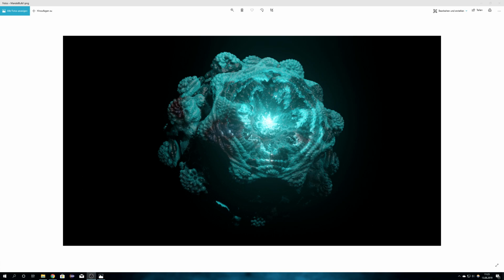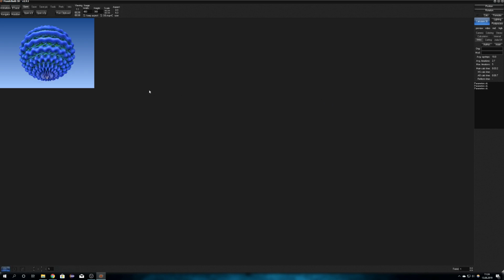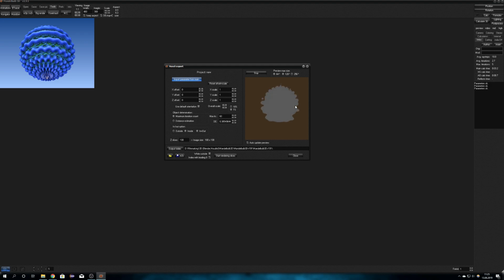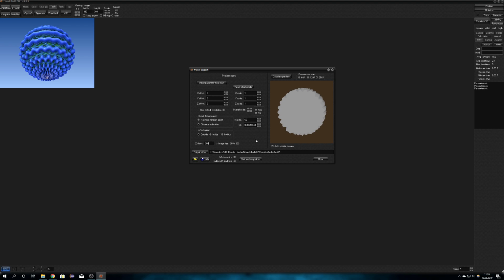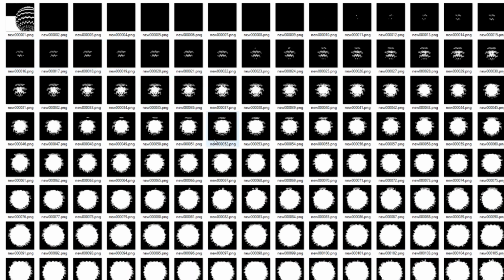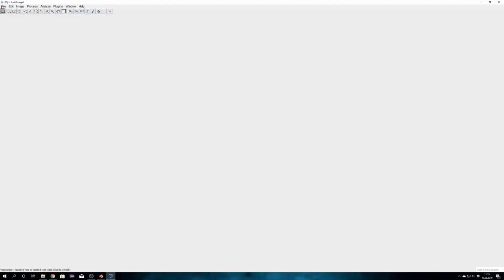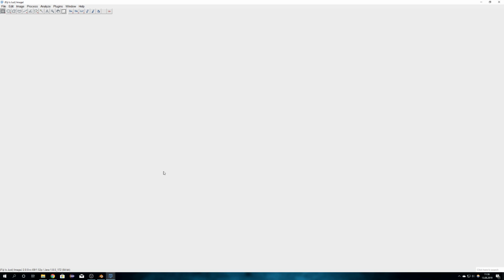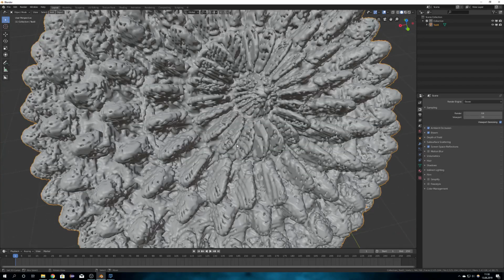EASY Mandelbulb in Blender 2.8 w/ Mandelbulb3D | Voxel Slice Method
Updated: Click on BTracer, import parameter from main, choose an output folder and click on generate mesh

In this tutorial, Jonathan from Indistinct Studios shows you how to import Mandelbulbs into Blender 2.8.

Indistinct Studios is the new online source for filmmakers and musicians!

We try to build a film and music studio for all your and our needs! So if you have any advices or you are in need of a product to fit your style we would appreciate an E-Mail or dm.